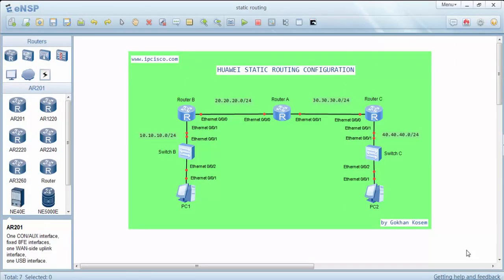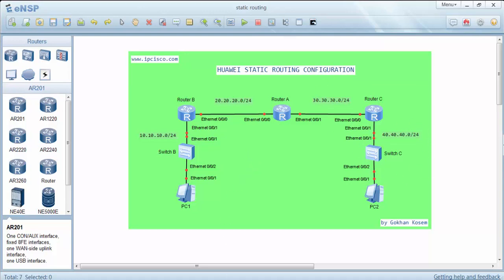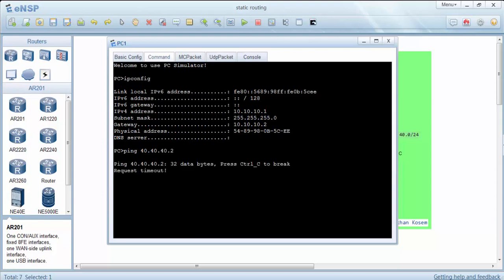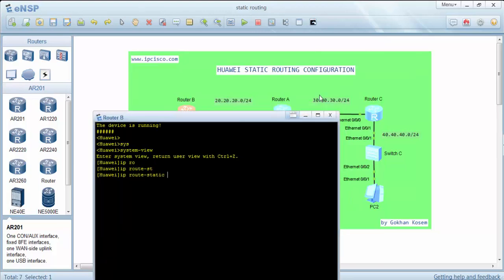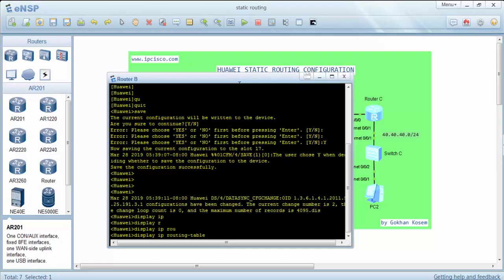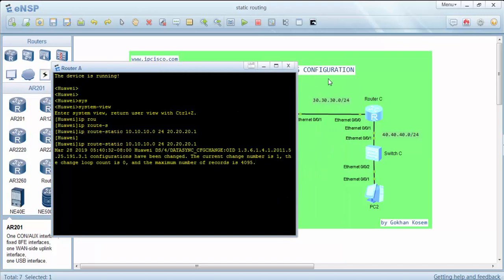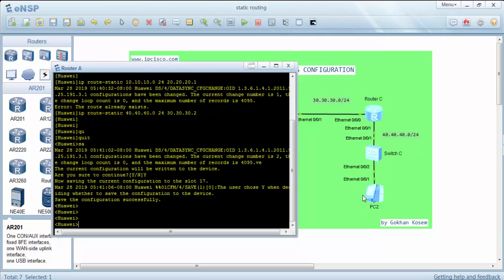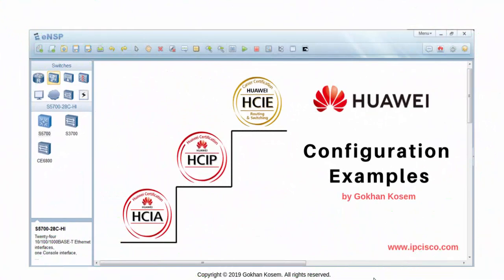Static Routing Configuration on Huawei eNSP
What is Huawei ICT R&S Certification?